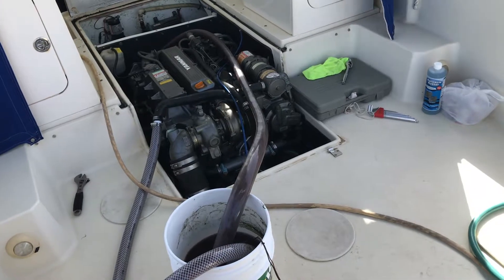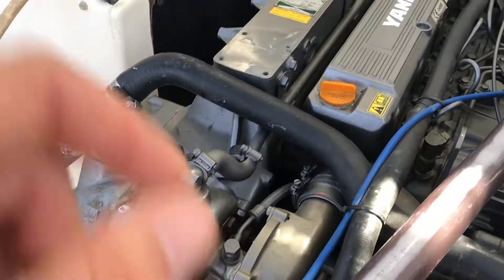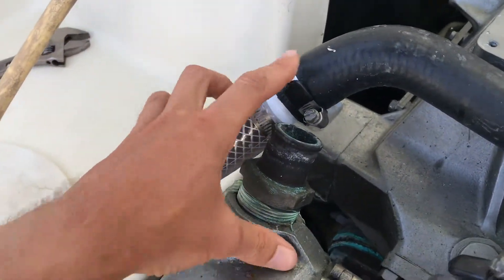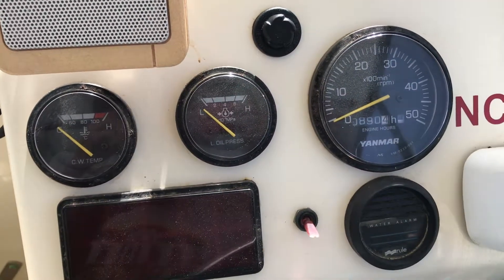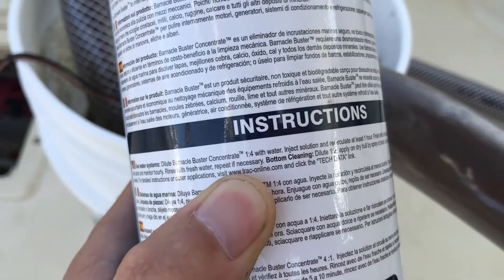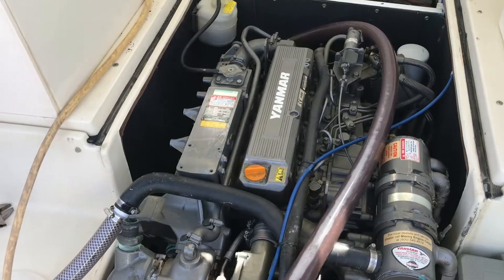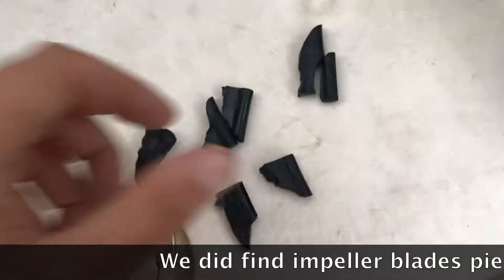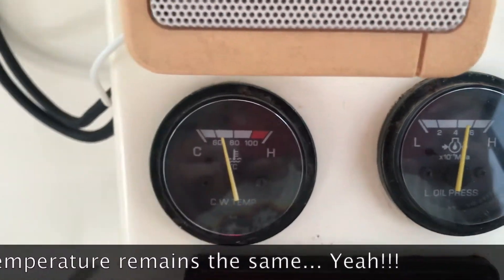Flushing Yanmar heat exchangers with Barnacle Buster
Using Barnacle Buster to flush my Yanmar 4LHA-DTP 200HP from 2007 heat exchangers / raw water system to clean and improve cooling. I am using the recirculation method for 4 hours.